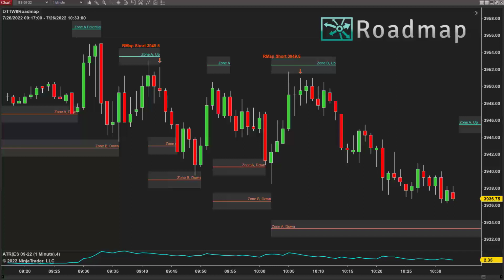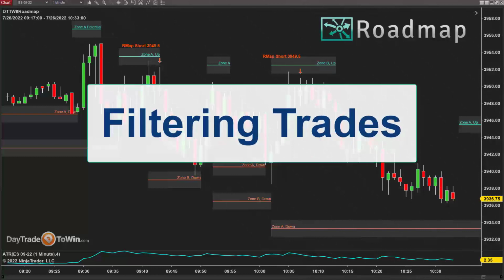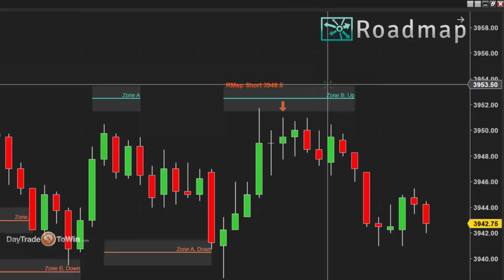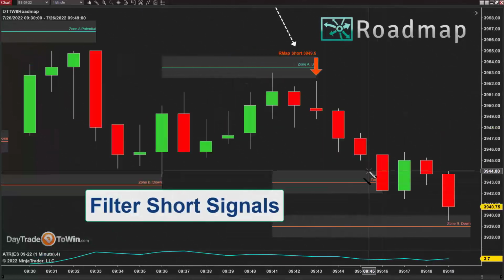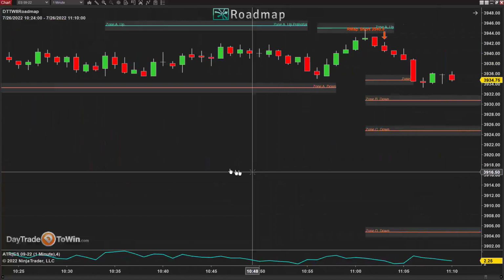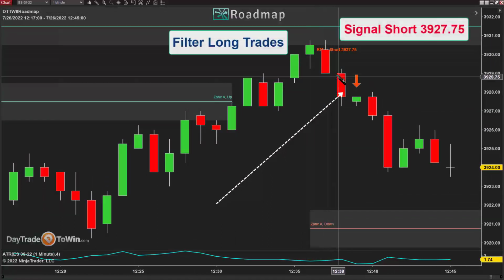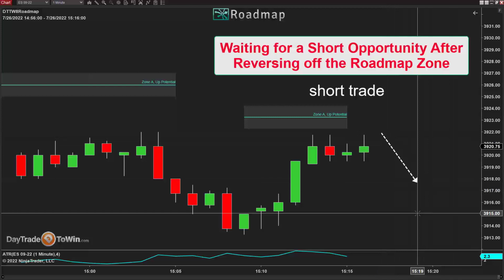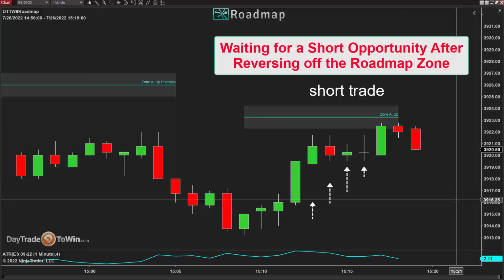Fight Back Against Trading Manipulation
The Roadmap Software is now available to combat market manipulation that happens against retail traders.

Ever had the market change direction instantly without rhyme or reason? That's manipulation, and it happens every day.
Use the Roadmap software exclusively at Day Trade To Win to help understand when and where this happens.

- Filter trades
- Counter Trade signals
- Rule-based
- Live Training